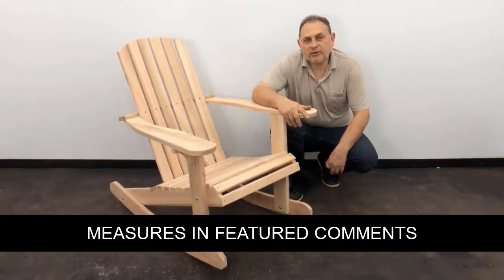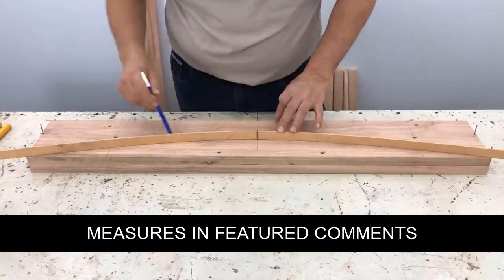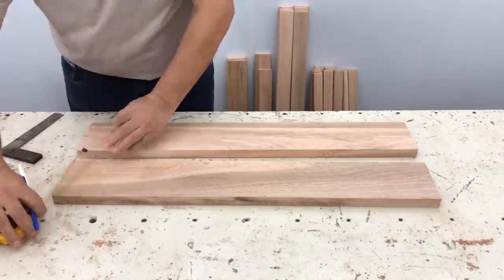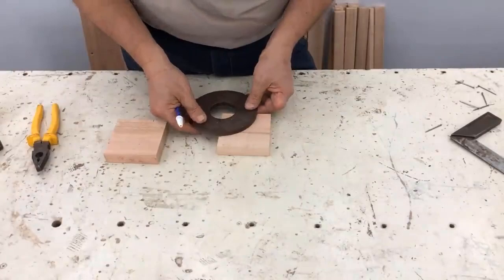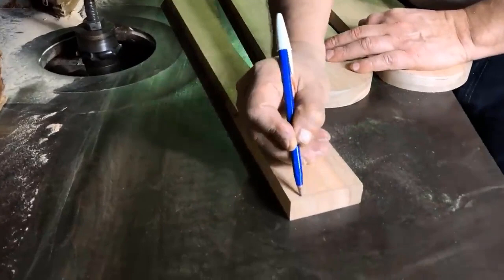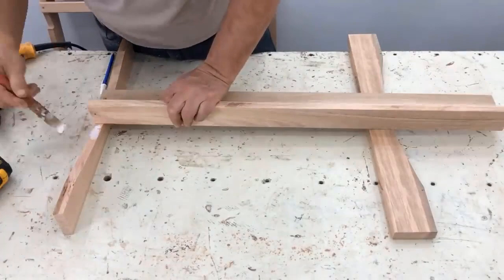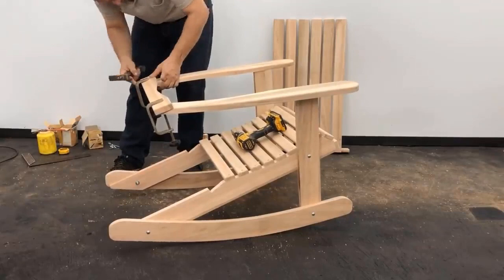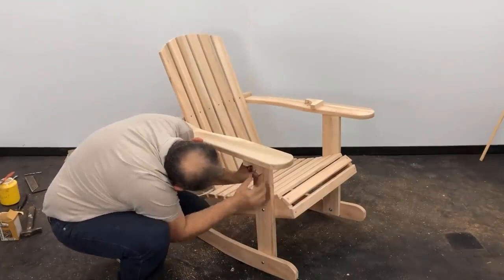EASY TO MAKE WOODEN ROCKING CHAIR STEP BY STEP - WOODWORKING TUTORIAL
We make a rocking chair very easy to make and very beautiful.